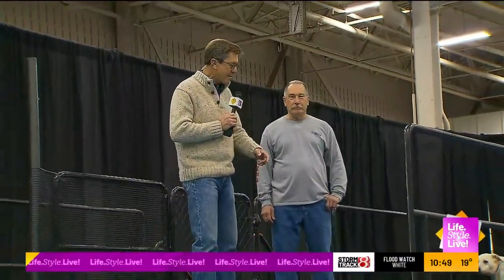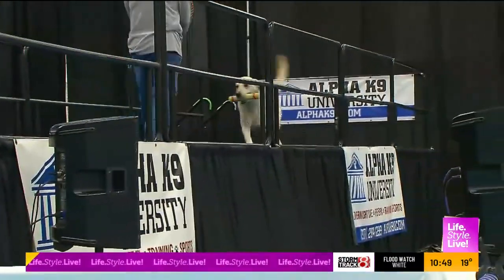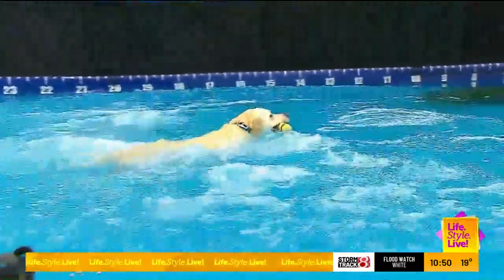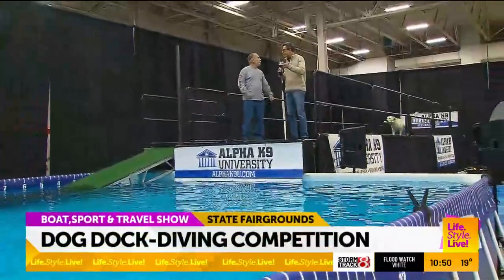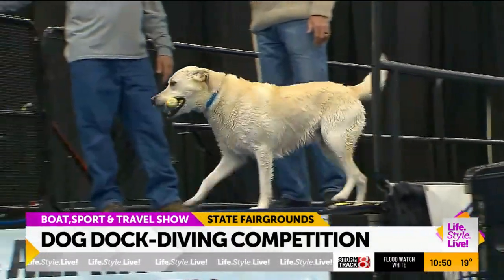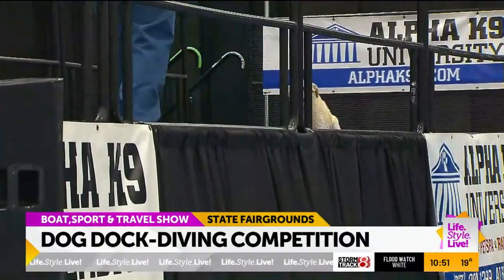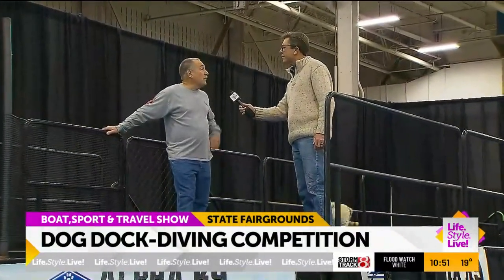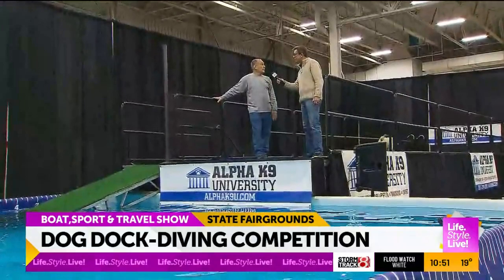"Life.Style.Live!": Indy Boat, Sport & Travel Show -- Dog Dock diving competition